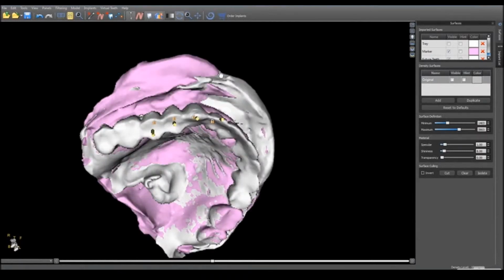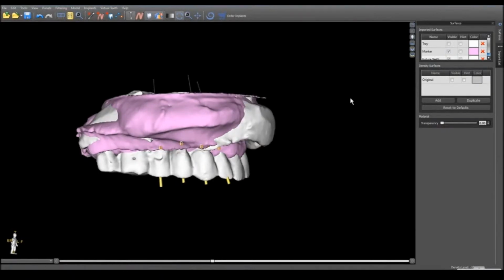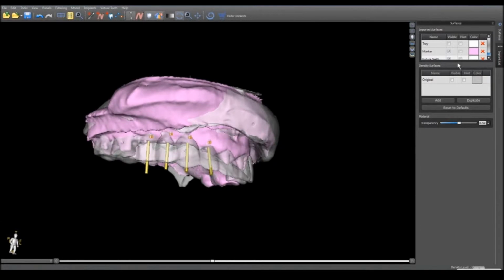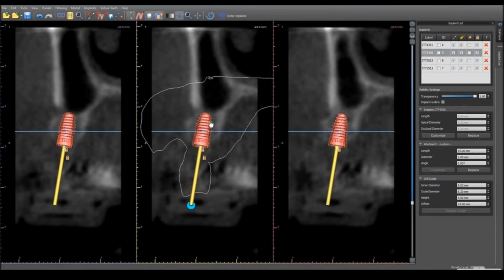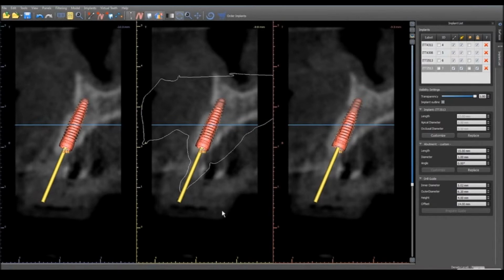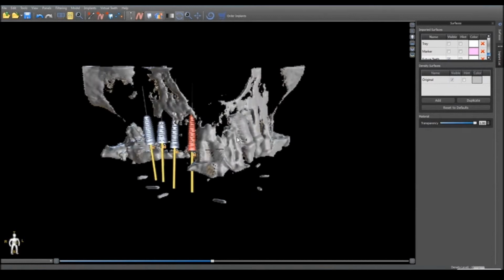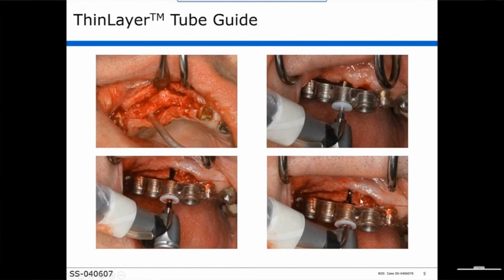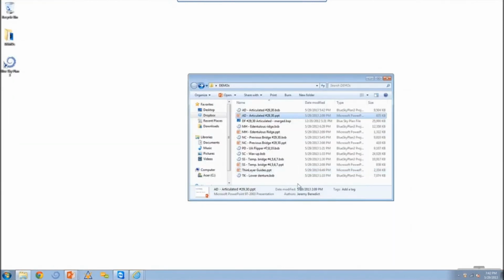GSS Webinar - Case SS #4,5,7 - Temp. Bridge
Virtual dental implant treatment planning using a temporary bridge for future tooth position.
Case SS #4,5,7